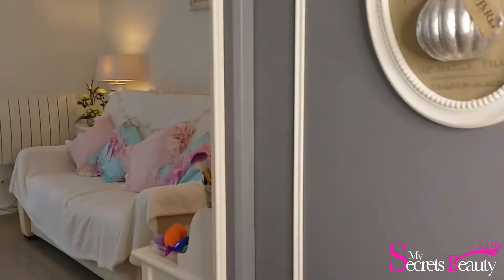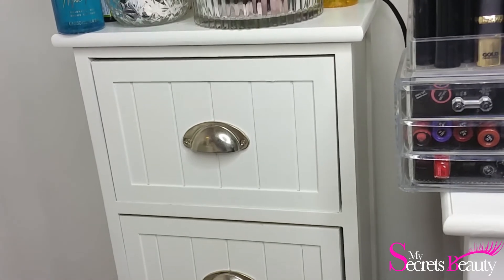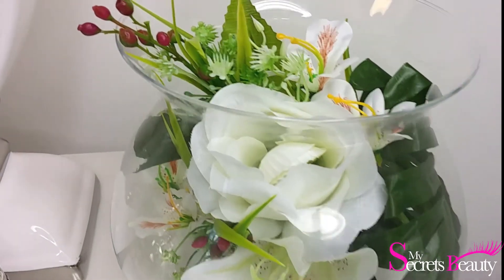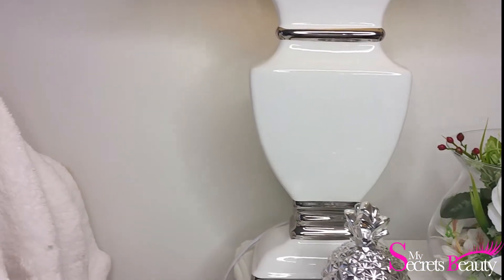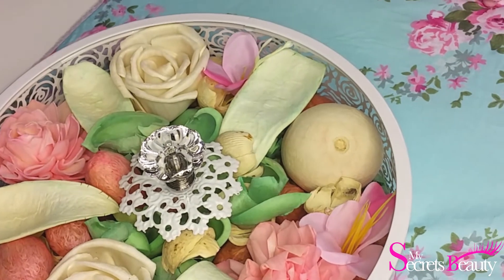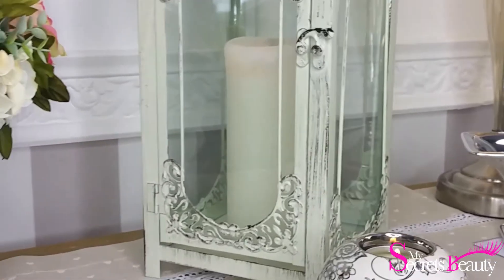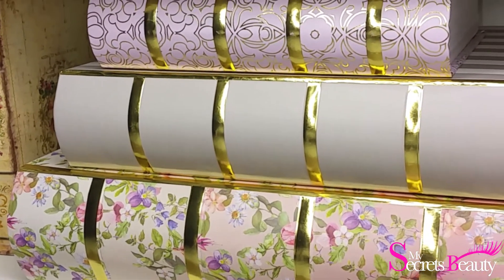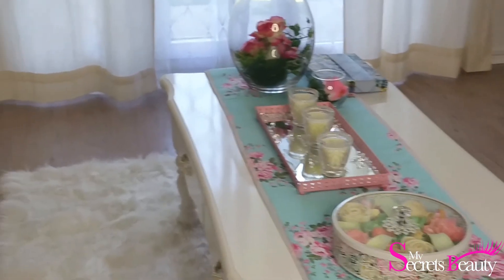SALON TOUR inspiration PINTEREST / LIVING ROOM TOUR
Encore un grand merci a tous et à toutes d'être de plus en plus nombreux sur cette chaine !

Ou trouver cette déco:

COIFFEUSE AVEC SON TABOURET:

LES CHEVETS BLANC

LES DEUX LAMPES BLANCHES:

LES 3 BOUGIES ET LE VASE:

LE MEUBLE VETEMENTS ET TV :

(malheureusement tous a été vendu mais ce vendeur vend d'autres objets du même style voici sa page si vous voulez regarder)

LE PLATEAU BLANC:

LE CHEMIN DE TABLE ALIEXPRESS

le site little market a été remplacer par le site etsy :

A bientôt les amis xoxo annabelle